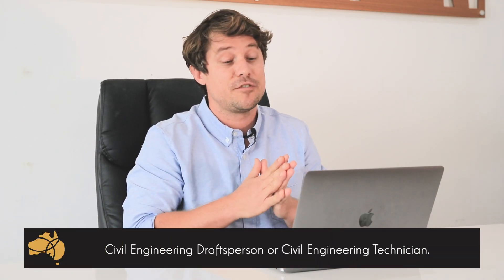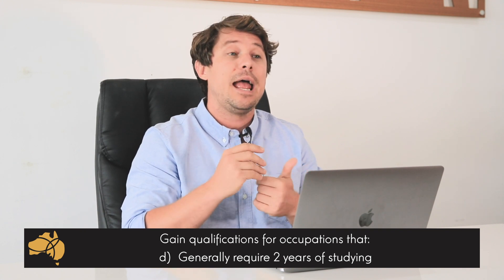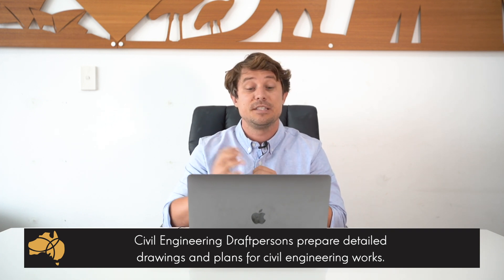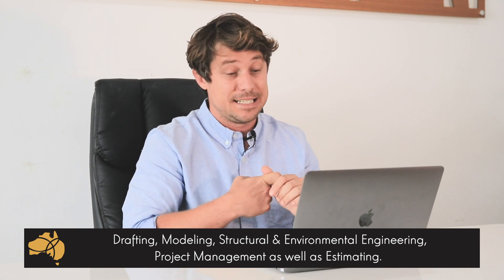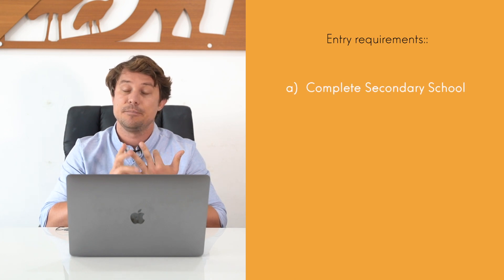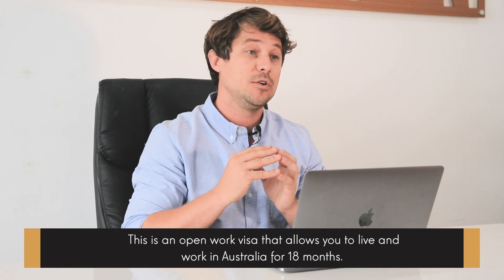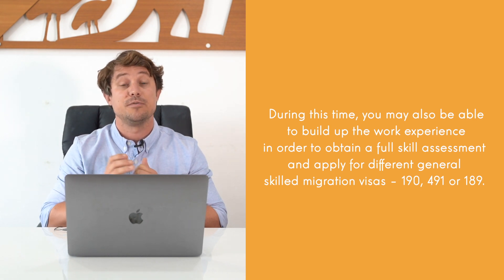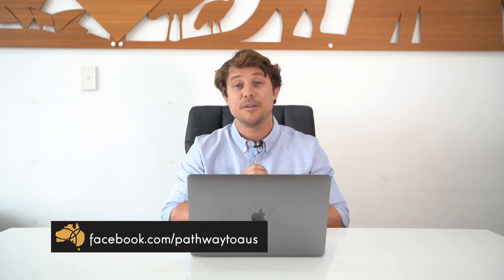Study to become a Civil Engineering Draftsperson or Technician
This video discusses studying to become a Civil Engineering Draftsperson or Civil Engineering Technician.

This course has become increasingly popular recently. Mainly because it can skill you in an occupation that:

• is in very high demand (both are actually on the MLTSSL)
• pays well
• Doesn’t require you to study at a bachelor level (cheaper)
• Only takes 2 years to complete
• May allow you to obtain a graduate work visa upon completion

It is a good option for someone who doesn’t want to study a trade.

What does a Civil Engineer Draftsperson or Technician do?

Civil Engineering Draftsperson prepares detailed drawings and plans for civil engineering works.

Civil engineering technologists assist civil engineers in the research, design, construction and maintenance of civil engineering projects.

Throughout the course you will gain knowledge of drafting and modelling structural, environmental engineering, project management and estimating skills.

Typical projects that you could work on in these occupations include houses, large buildings, railways, roads, bridges. You could find employment working in engineering, mining, construction, government and several other industries.

There are a few places where you can study this course including Brisbane, Adelaide and Melbourne. Each course is a little different, but quite similar in content.

- The course goes for 2 years with intakes in July and January.
- Each year is divided into 2 semesters. So you would start at the end of Jan finish in Mid June. Holidays for a few weeks. Then start back up in mid July finish at the end of November. Have about 2 months holiday, then start again the next year
- The course is quite challenging. Often attending class 3 or sometimes 4 days per week. So if you are looking for an easy, relaxing course. This is not for you.

Requirements:
- You must have completed Secondary School
- You must be a Native Speaker or have competent English - IELTS 6
- Be Strong at Maths
- Have Decent computer skills

Work pathways upon completion:
As the occupations of Civil Draftperson and Civil Technician are on the MLTSSL, if you study this course, upon completion you may qualify for the graduate work visa.

This is an open work visa that allows you to live and work in Australia for 18 months. During this time, you may also be able to build up the work experience in order to obtain a full skill assessment and apply for different general skilled migration visas – 190, 491 or 189 if you can get enough points.

Why PTA:
PTA are education and migration agency that assist students study and migrate to Aus. We provide a free service to all students and assist with the enrolment, visa processing and assistance throughout the course.

W: PATHWAYTOAUS.COM
P: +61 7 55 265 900